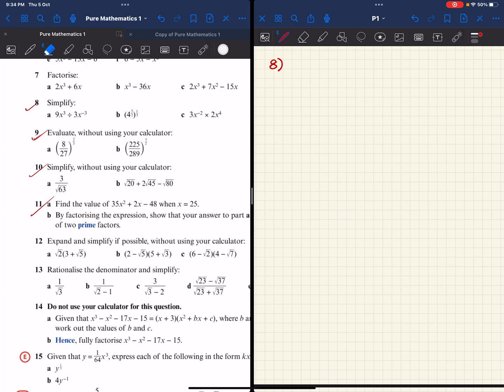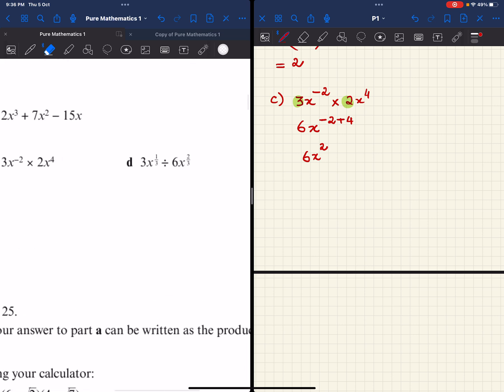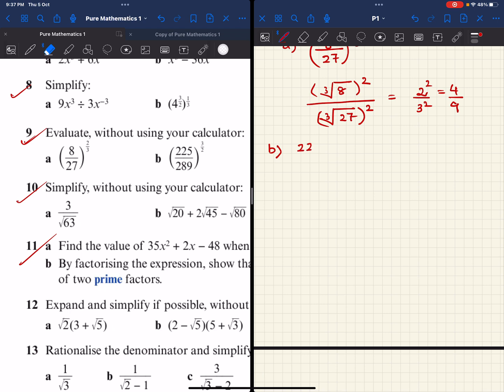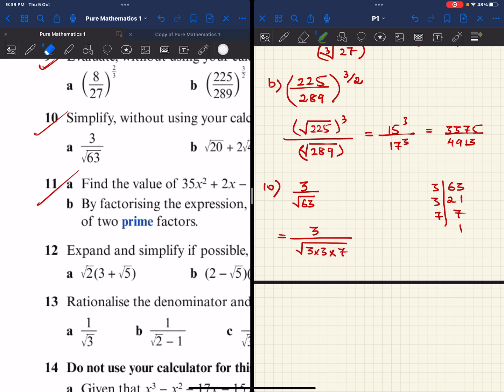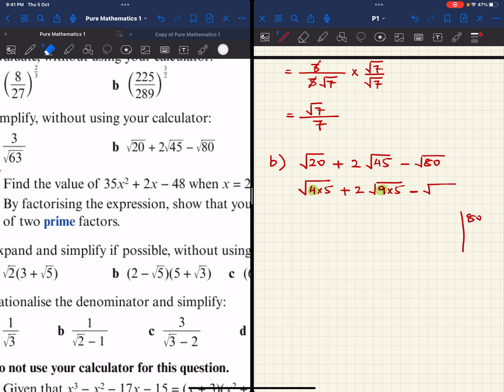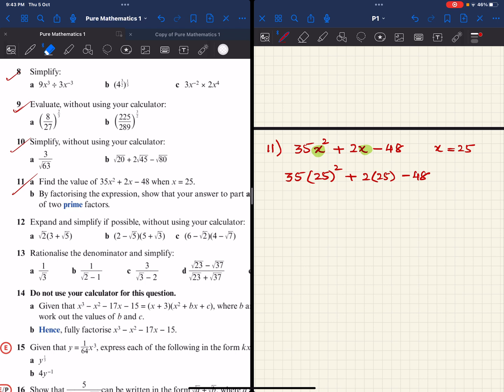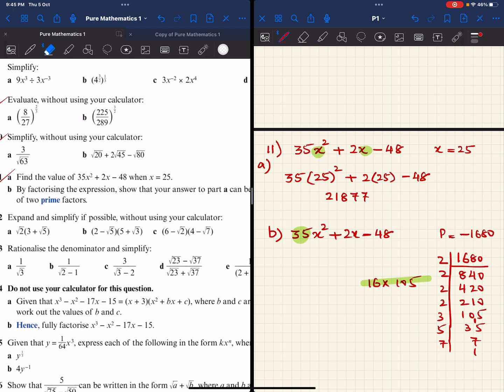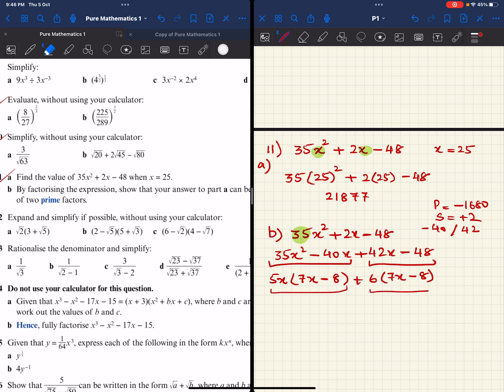Q8,9,10,11/Algebraic expressions/Ch review /Pure Mathematics 1/A level/Pearson Edexcel